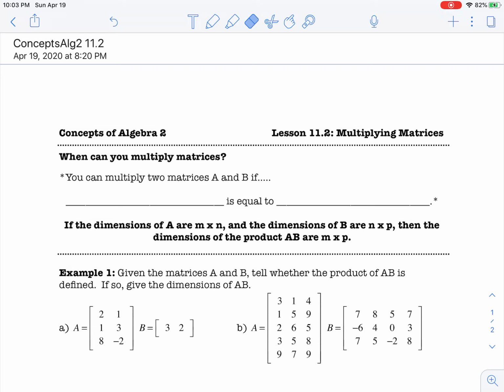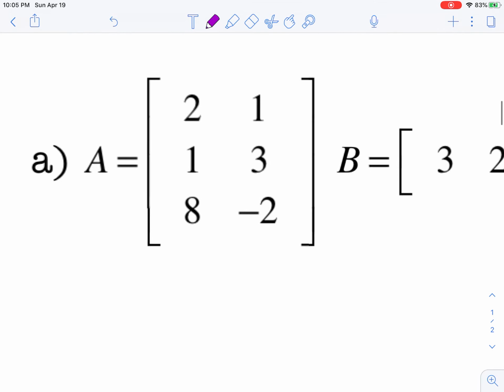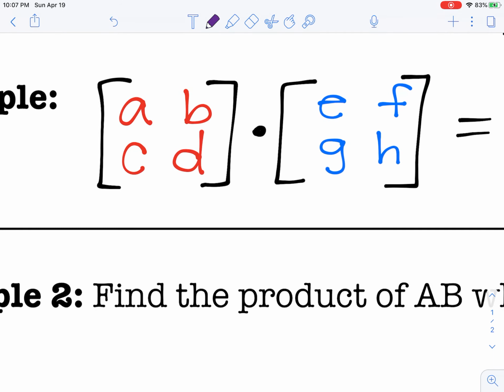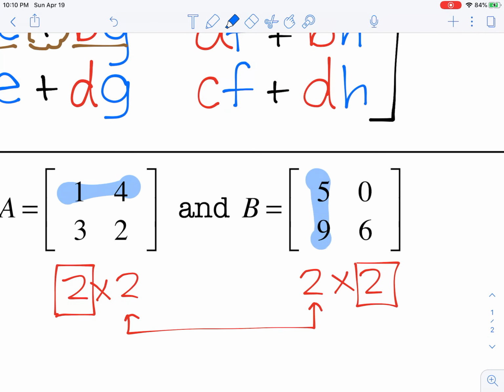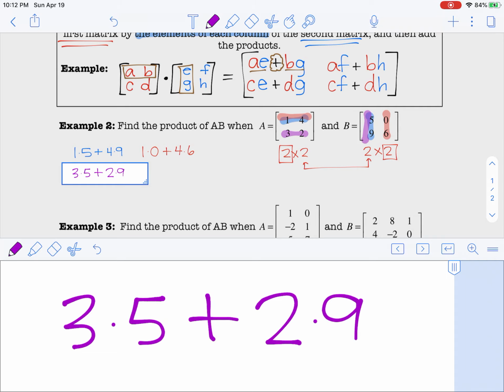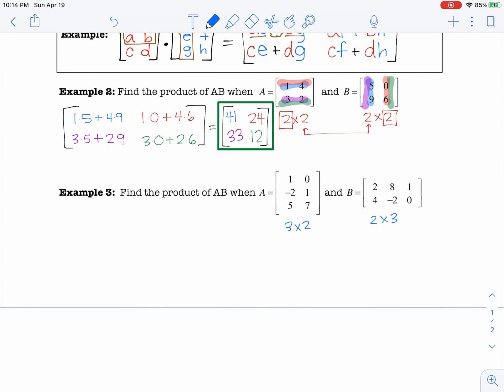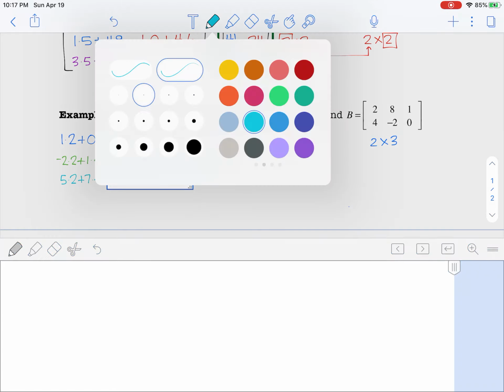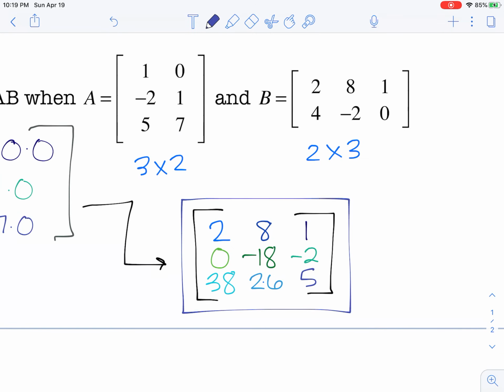Lesson 11.2: Multiplying Matrices